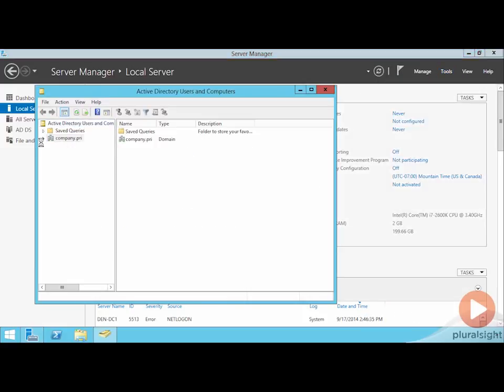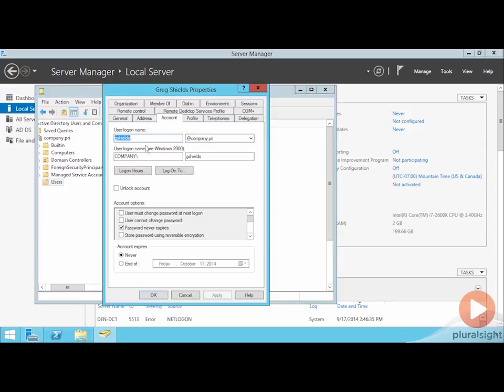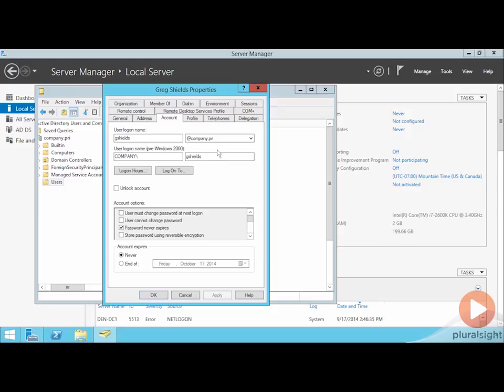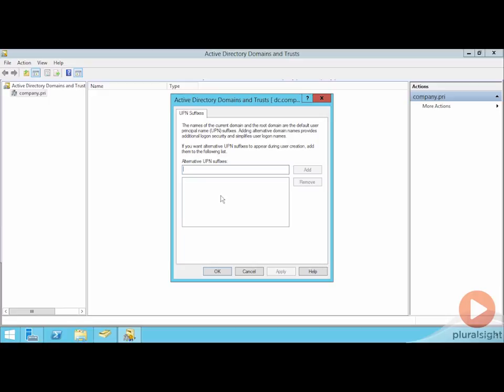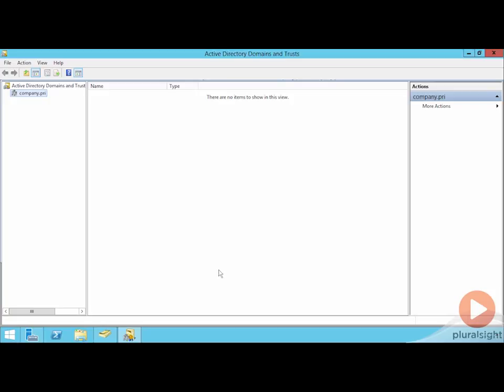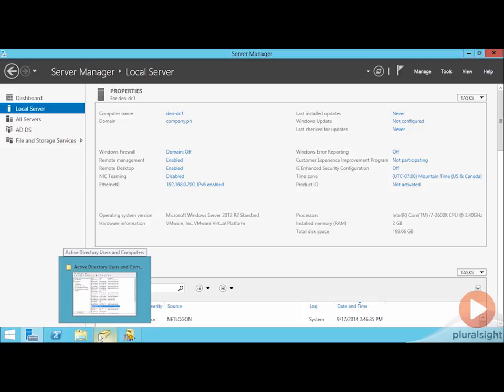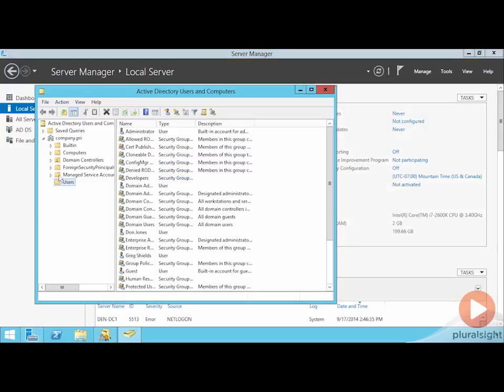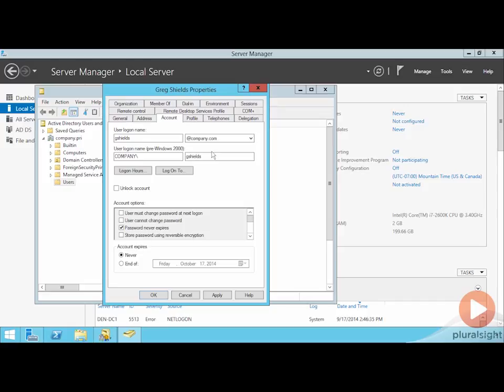06 Active Directory ( AD ) Tutorial - UPN Suffixes